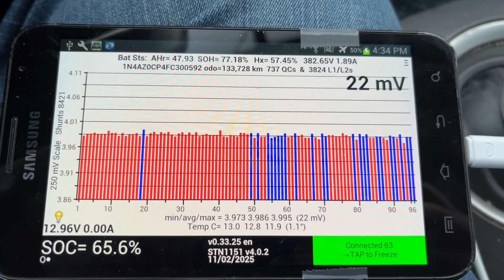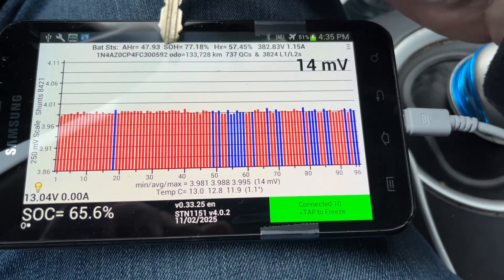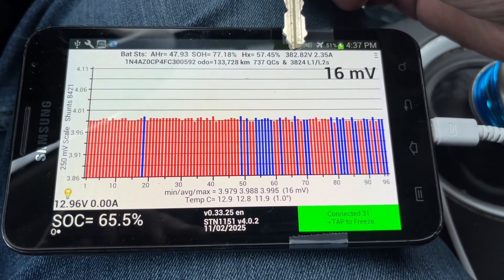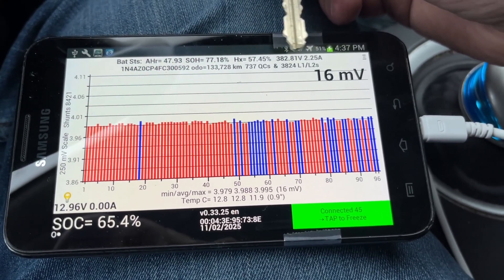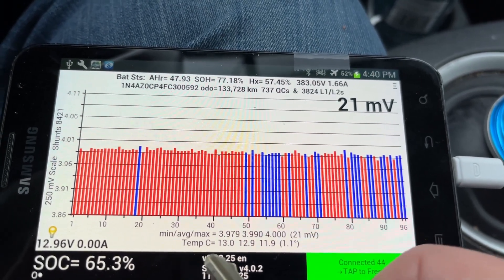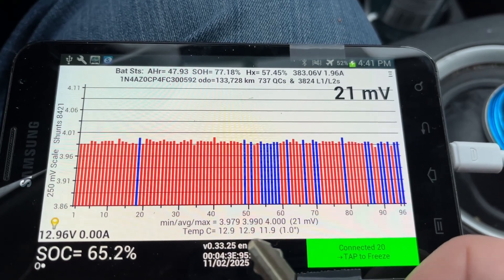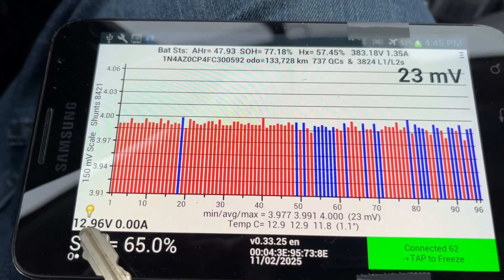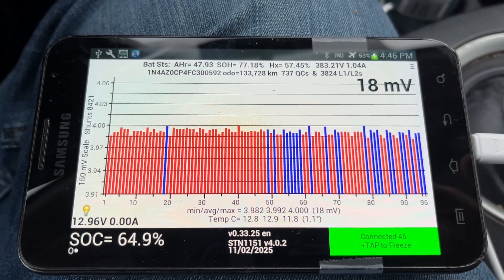How to Read LeafSpy - Most Important Screen - for Nissan Leaf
I tell you all about the screen that I think is the most important on Leafspy.